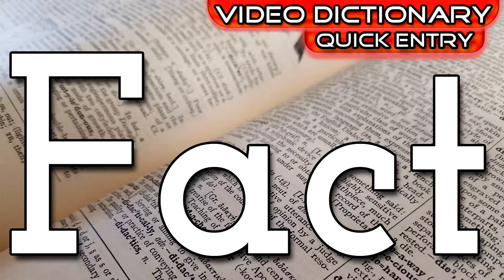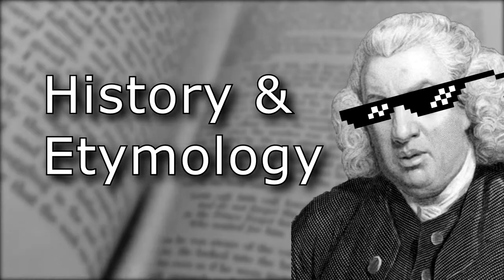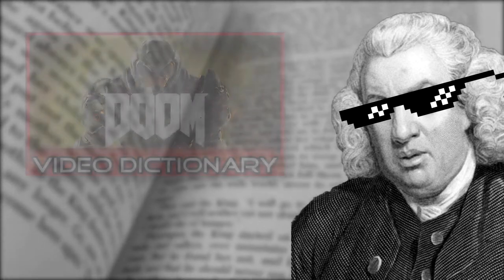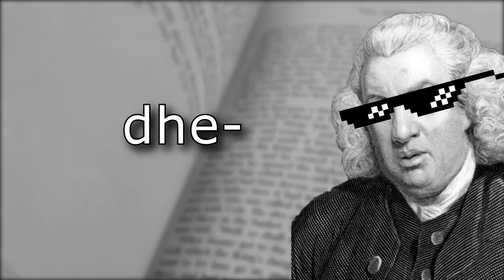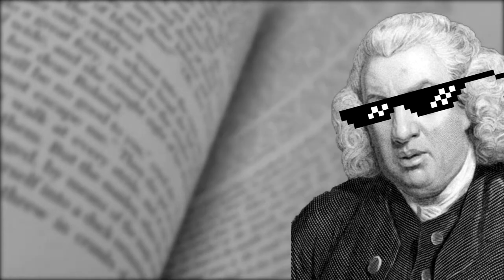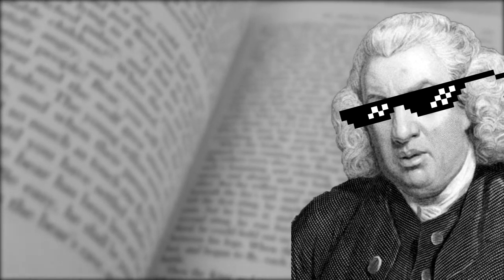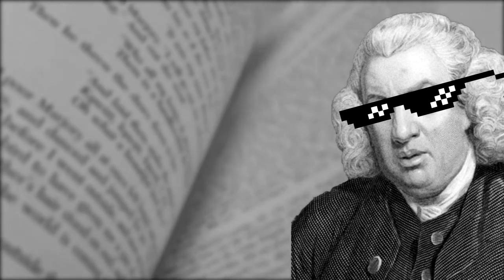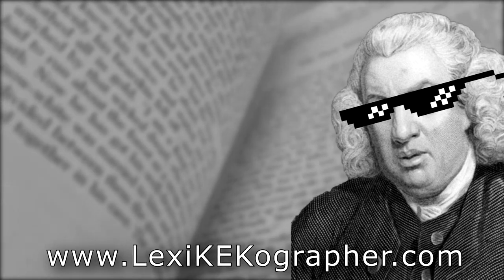Fact (n.) - Quick Entry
Fact

noun
Something that has actual existence, or has actually occurred in the past.